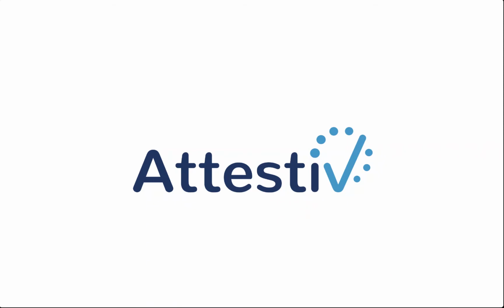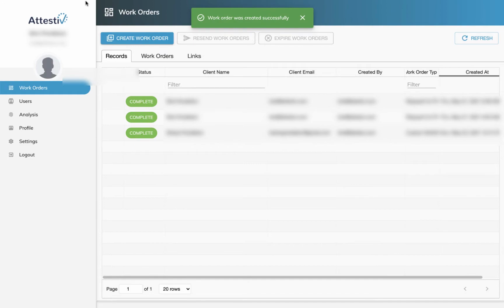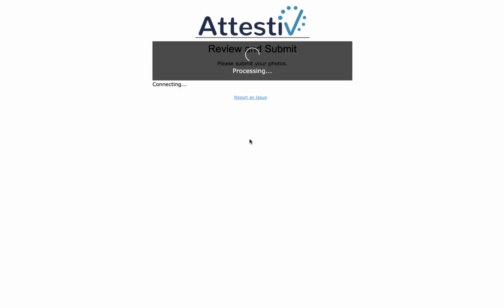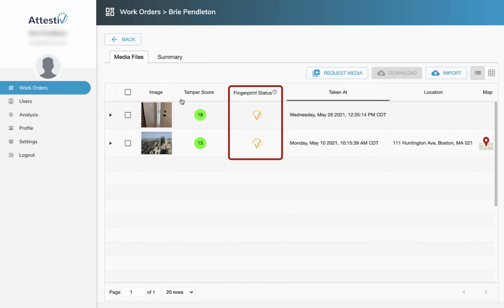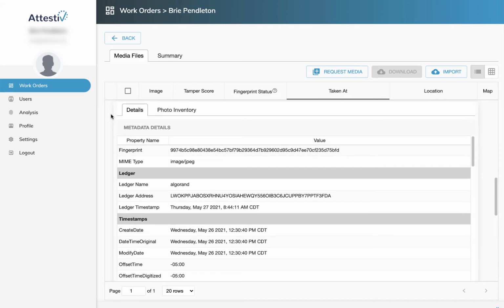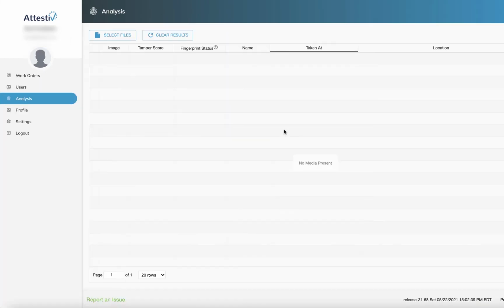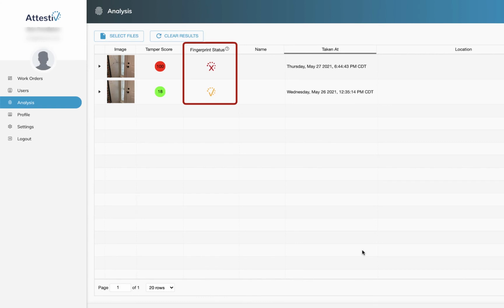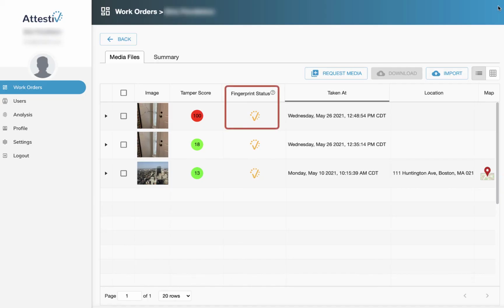Attestiv - Validation and Fingerprinting